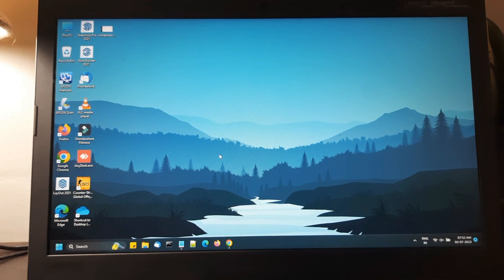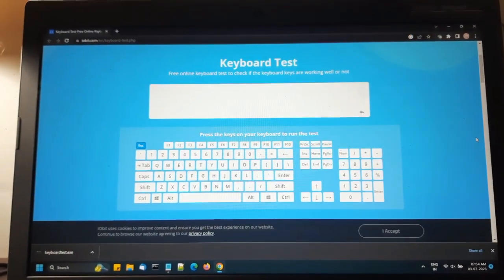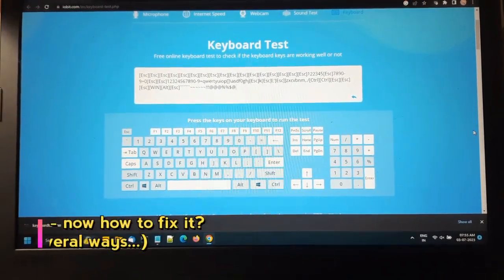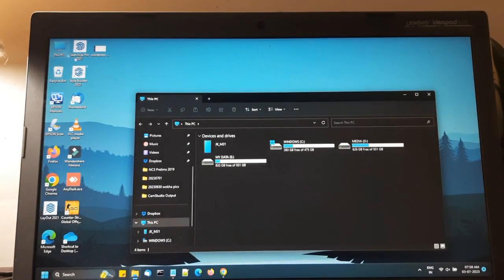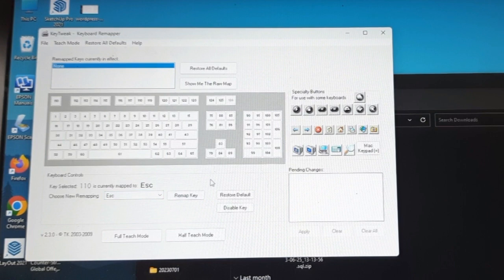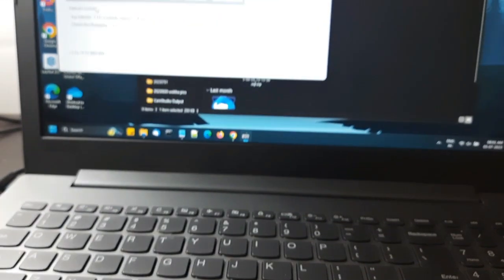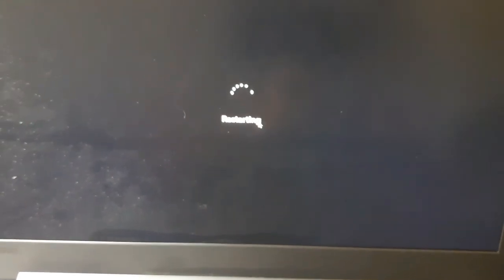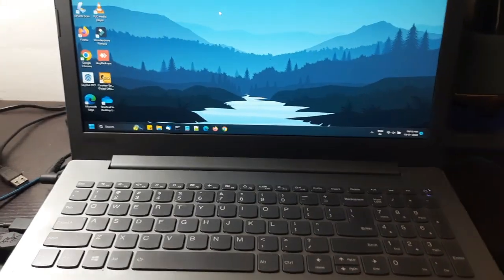How to test keyboard issue and fix by remapping key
If you are suspecting some keyboard issue with your computer, you can use the following online tool which will help you detect keyboard issues.

After you find out the keyboard issue, if you need to disable the faulty key, you may use the following tool.
Keytweak Tool to disable faulty keyboard key or remap the faulty key to another keyboard key.

Explore laptop keyboard replacement part for your laptop